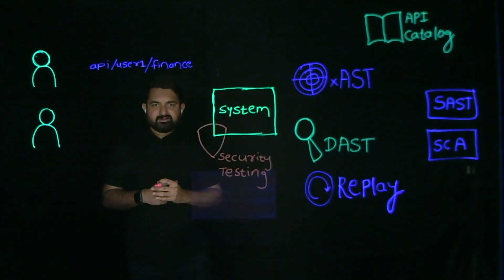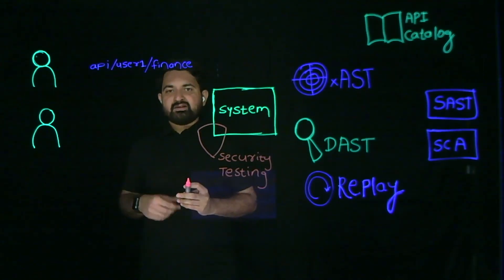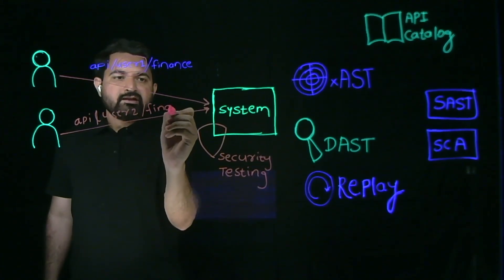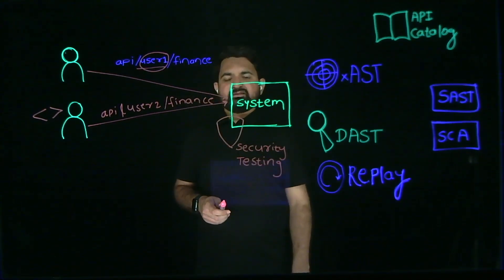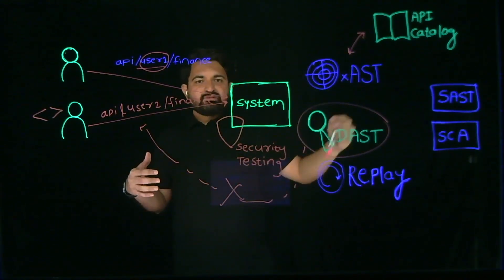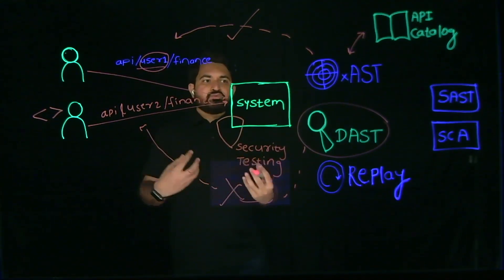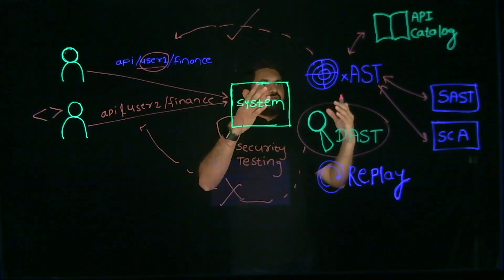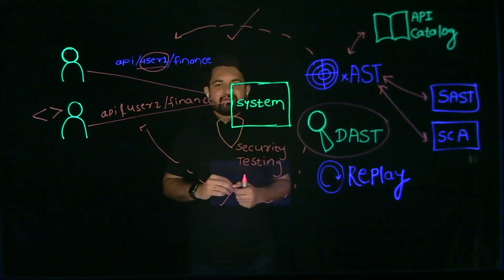API Security Testing | Traceable Lightboard Series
A Traceable Lightboard Series video

Product Manager Jayesh Ahire explains Traceable AI's API Security Testing.  Video recorded live using a light board.